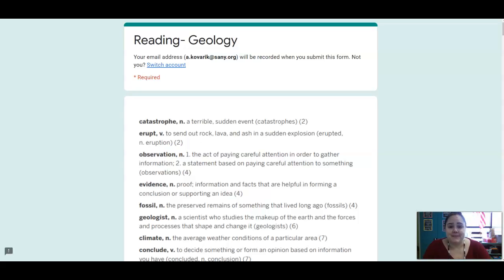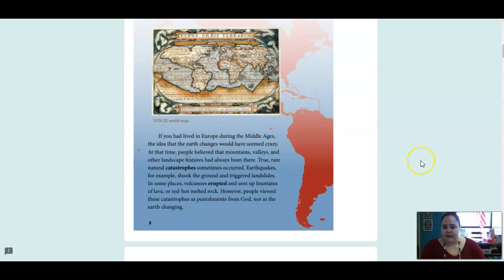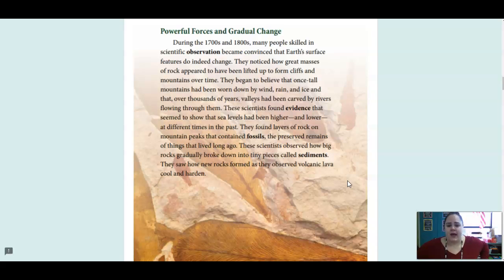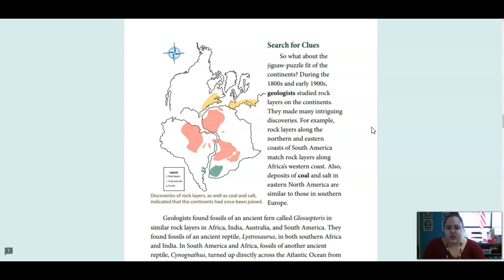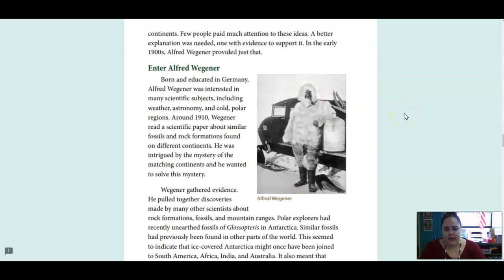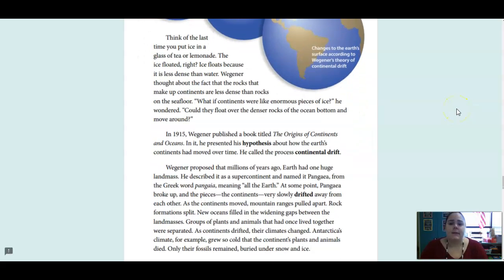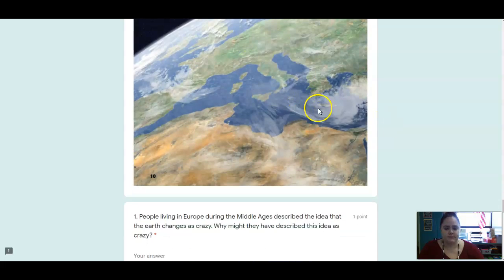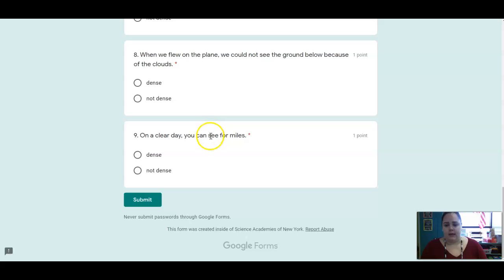Unit 5 Lesson 1